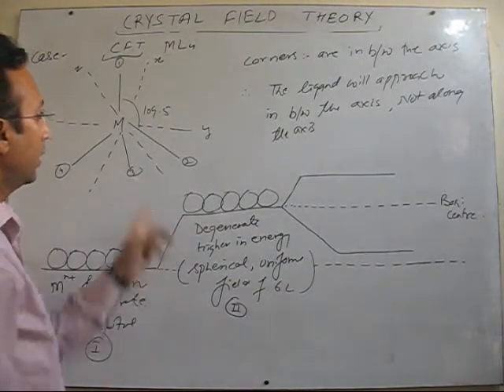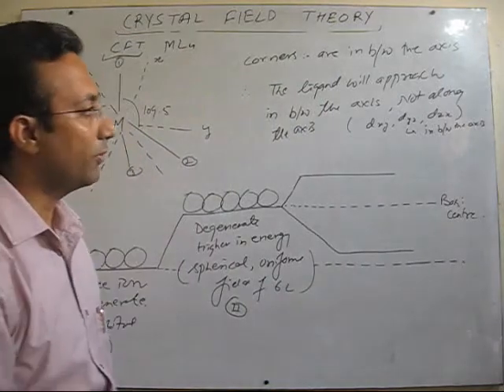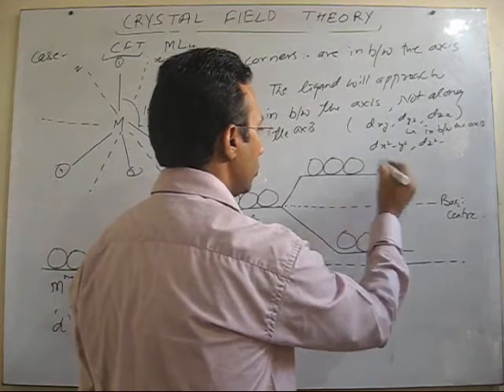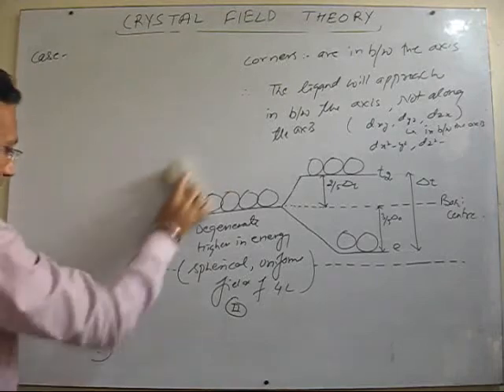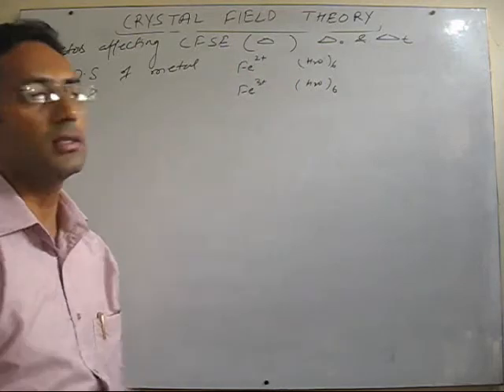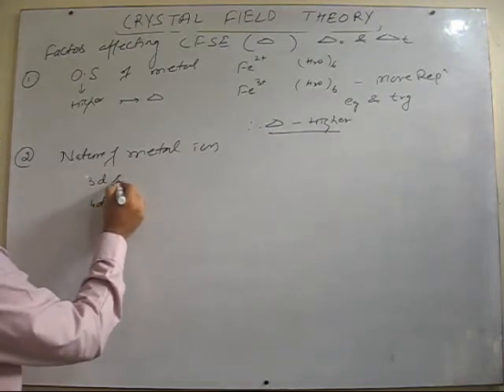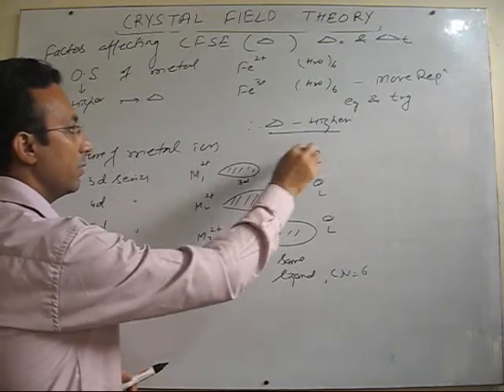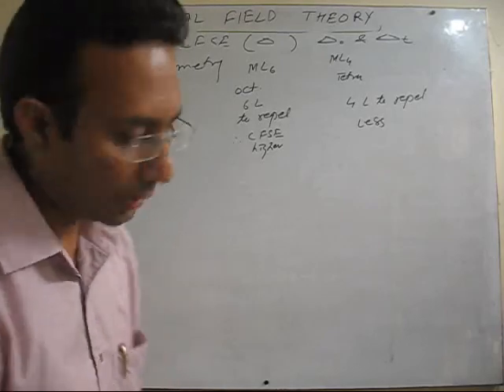Coordination Compounds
CFT 3